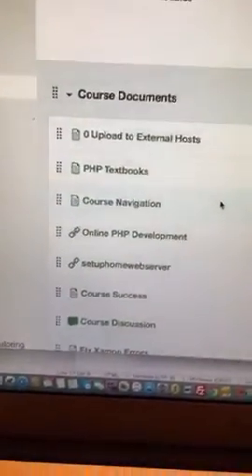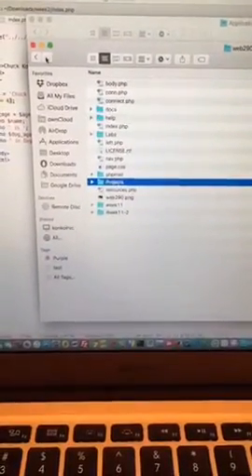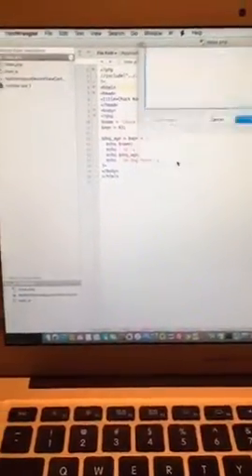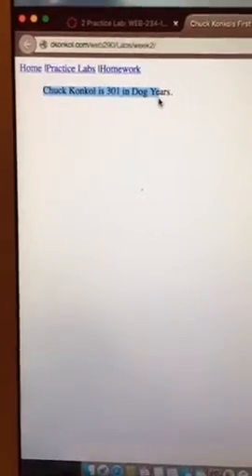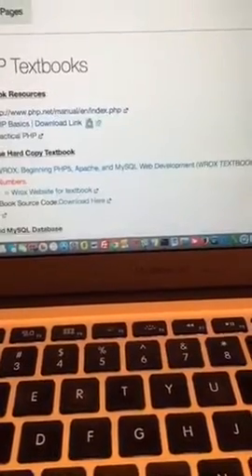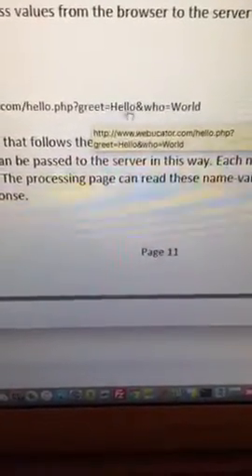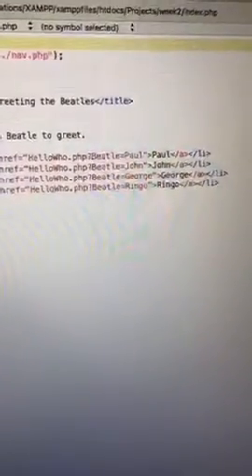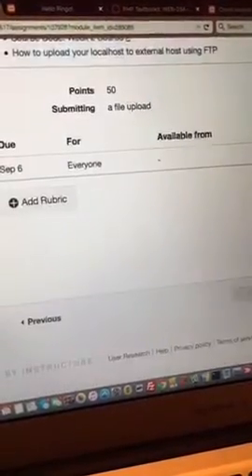Web234 Q&A: Week 2 Fall 2015